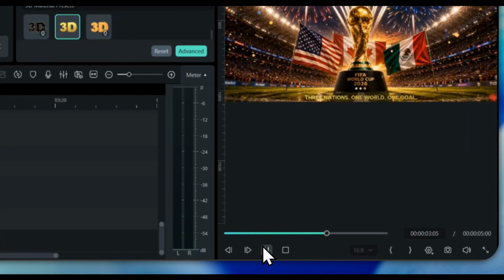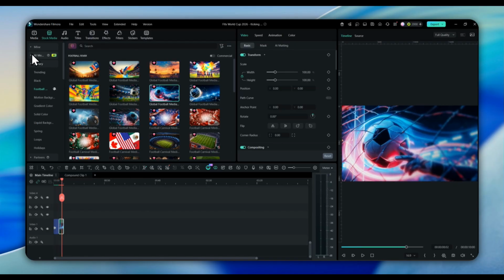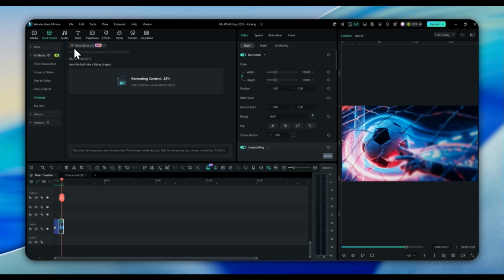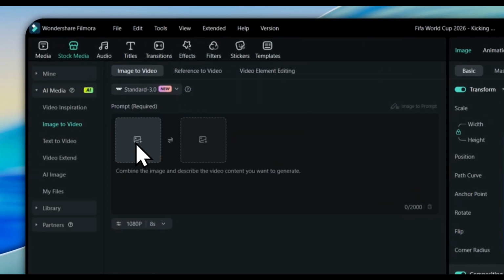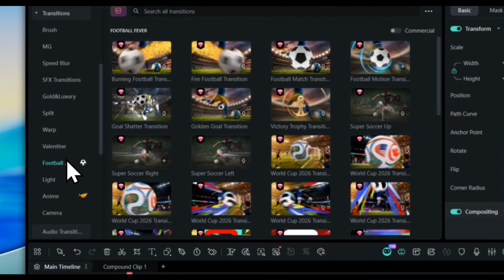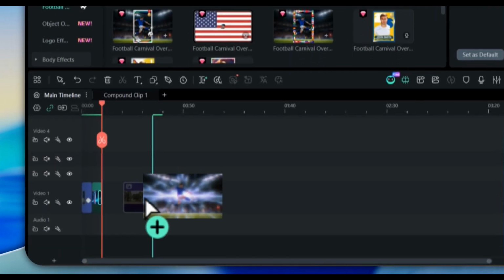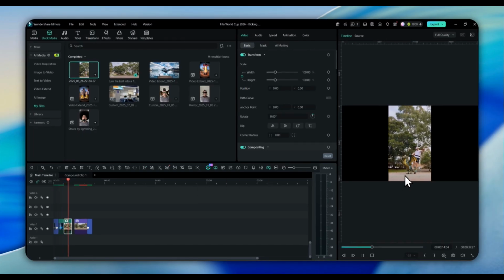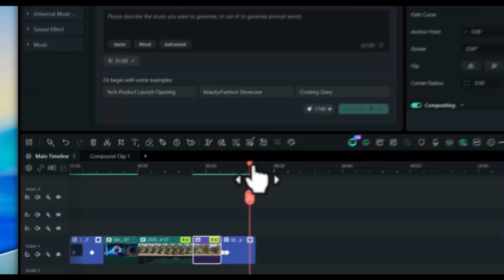How to Make a World Cup-Style AI Football Video in Wondershare Filmora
Want to create an epic World Cup-style football video with AI-generated visuals, professional titles, transitions, effects and music? In this tutorial, I’ll show you how to build a polished soccer-themed edit inside Wondershare Filmora, including how to generate an AI image, turn it into an AI video, add football transitions, apply effects, and finish it off with AI audio.

You’ll see how to create a football intro, use stock media, transform a soccer ball into a flying dragon with AI, and make the whole video look more professional with filters and broadcast-style effects.

If you’re creating football edits, sports promos, social media clips, YouTube Shorts, or World Cup-inspired videos, this is a simple workflow you can follow.

Video Chapters
00:00:00 Introduction and video preview
00:00:18 Creating World Cup-style titles in Filmora
00:00:50 Editing title text and presets
00:01:08 Adding stock football media
00:01:28 Generating an AI image
00:01:48 Prompting the football-to-dragon concept
00:02:15 Adding an outro title
00:02:49 Reviewing and downloading the AI image
00:03:06 Creating an AI video from images
00:03:48 Adding football transitions
00:04:27 Applying football effects and shockwave
00:04:52 Using broadcast-style filters
00:05:13 Adding the AI-generated dragon video
00:05:33 Final preview of the football AI edit
00:05:54 Adding AI music and finishing the video
00:06:11 Wrap-up and final thoughts

LINKS & RESOURCES
🎬 Video captured & edited with Wondershare Filmora 15

🎤 Voiceover Microphone